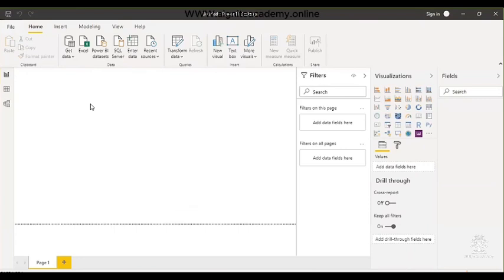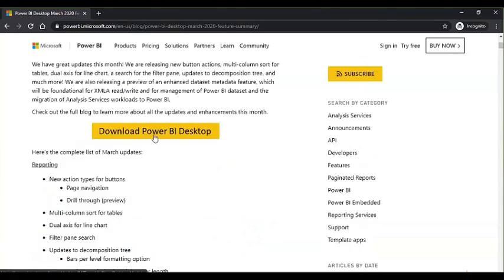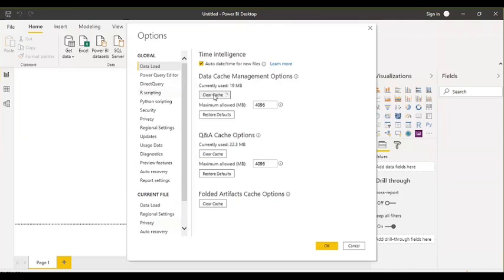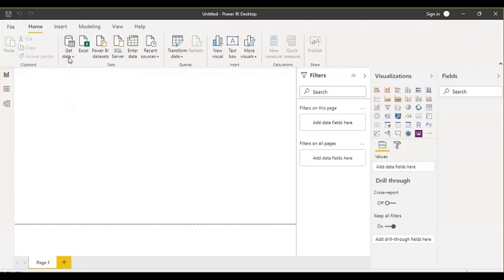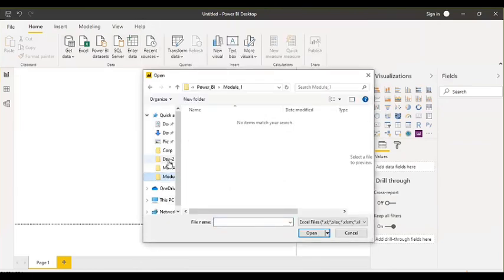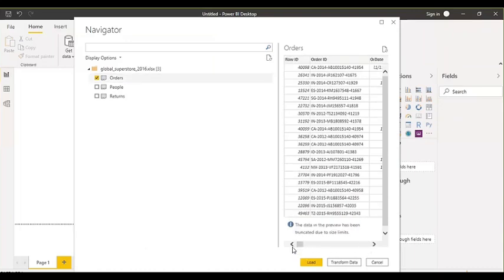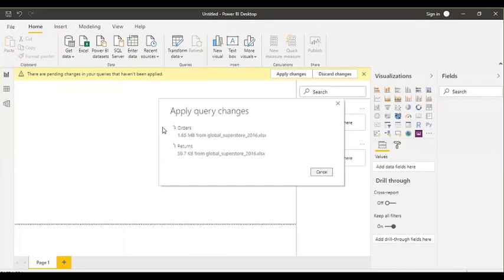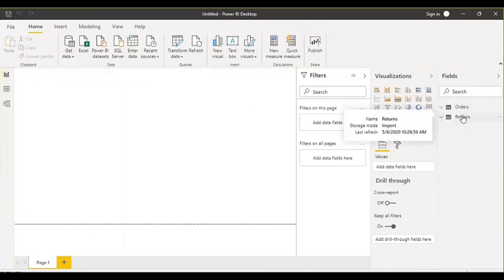Power BI desktop overview AI+Ignite Academy#powerbi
Power BI Desktop is a powerful, free application you install on your local computer that lets you connect to, transform, and visualize your data. It is the "authoring" engine of the Power BI ecosystem, where data scientists and analysts build robust data models and stunning interactive reports before sharing them with others.

Power BI Desktop turns "dark data" into actionable intelligence. It allows businesses to move beyond static snapshots and embrace a culture of real-time, data-driven decision-making.